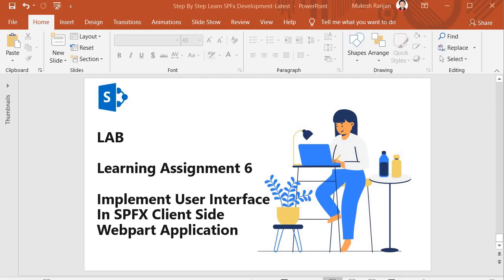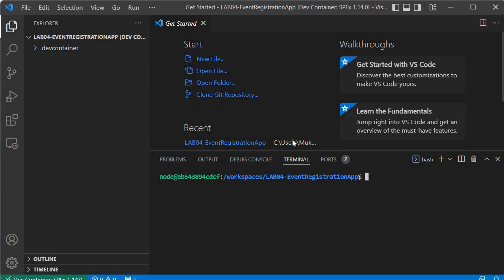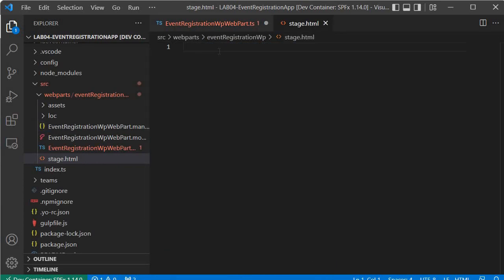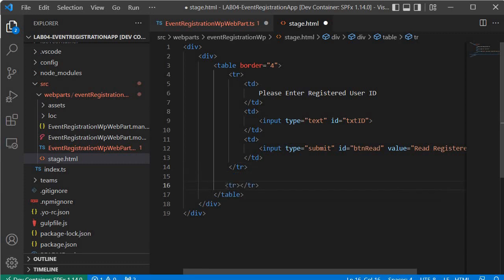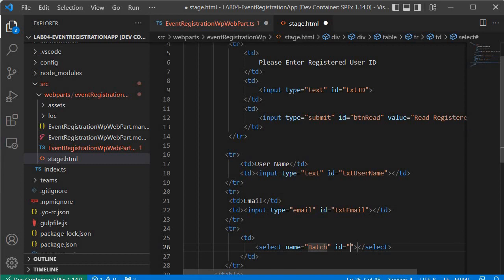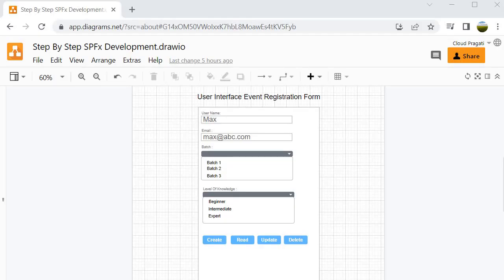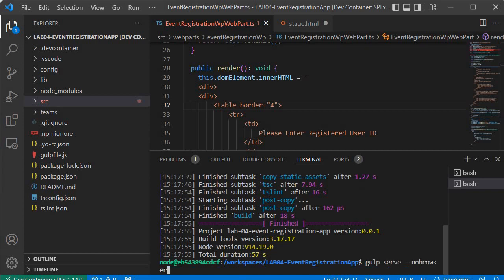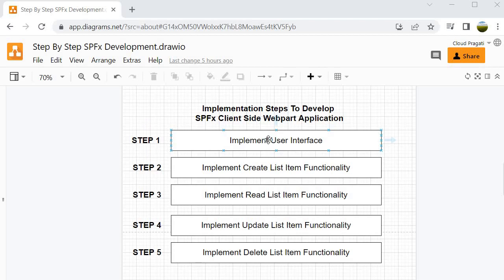Learning Assignment 6 - Implement User Interface In SPFX Client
**Video Description:**

In this tutorial, we dive into Learning Assignment 6, where we explore how to implement a user interface using the SharePoint Framework (SPFX) Client. This video will guide you through the essential steps to create responsive and dynamic interfaces that enhance user experience in SharePoint. Whether you're a beginner or looking to refine your skills, this video will provide valuable insights and practical examples to get your project up and running. Don't forget to check the resources linked below for additional materials and sample code!

**Timestamps:**
0:00 Introduction
1:15 Overview of the SharePoint Framework
3:45 Setting Up the Development Environment
6:30 Creating a New SPFX Project
10:00 Designing the User Interface